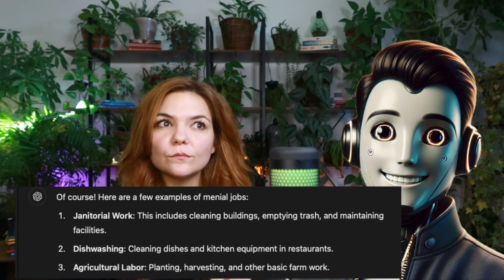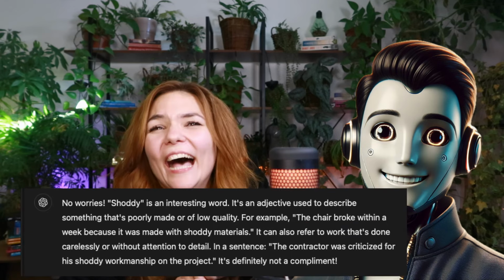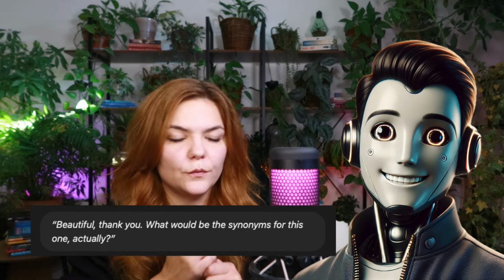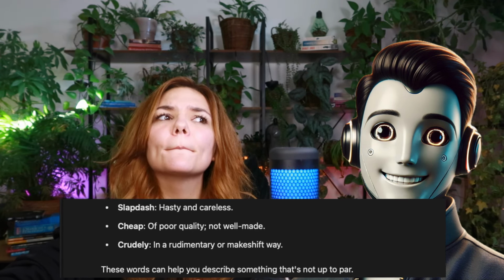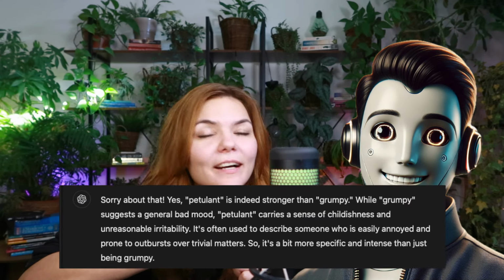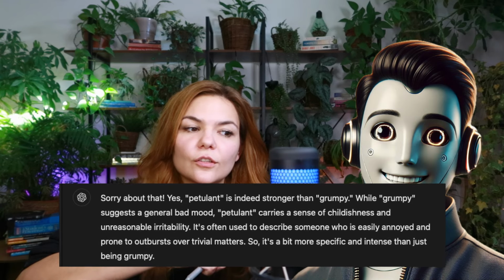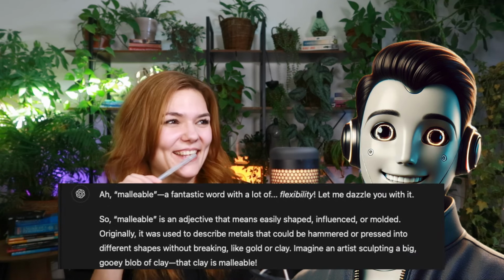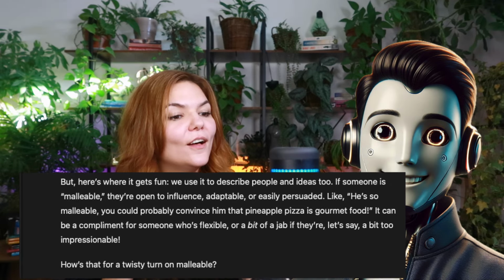Study English with ChatGPT - Learn Advanced English Vocabulary with AI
Join me for a lovely English studying session and a cheeky conversation with my best friend James - OpenAI/ ChatGPT Advanced Voice English Teacher:

0:00 - small talk in English
1:04 - succinct / succinctly - vocabulary definition
4:51 - preposterous  - vocabulary definition
7:26 - menial - vocabulary definition
10:00 - shoddy - vocabulary definition
13:34 - macabre - vocabulary definition
16:29 - bereavement - vocabulary definition
18:19 - petulant - vocabulary definition
22:35 - salty - vocabulary definition
23:16 - sulky - vocabulary definition
24:39 - relegation  - vocabulary definition
26:20 - malleable - vocabulary definition
28:28 - rabid - vocabulary definition

Learn Advanced English Vocabulary with ChatGPT
Real-life English Conversation with OpenAI
English Vocabulary words
Learn English
Speak English
Improve English
Advanced English Vocabulary
Fluent English
Learn English Vocabulary
English conversation
English grammar
English pronunciation